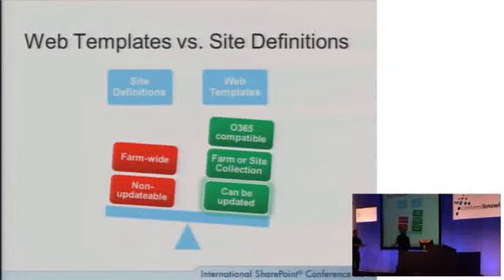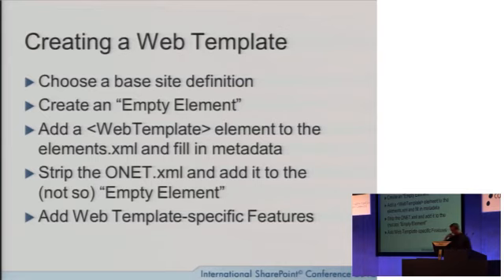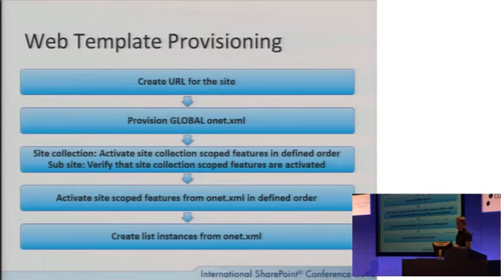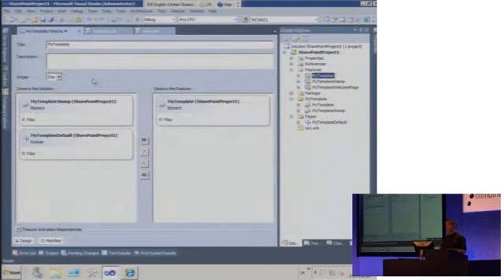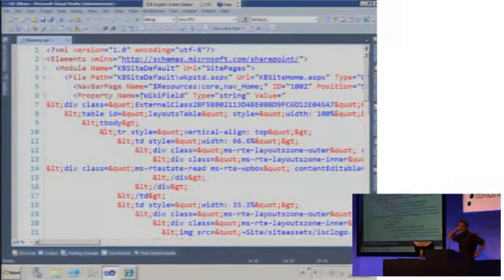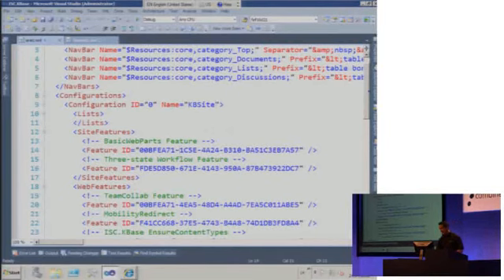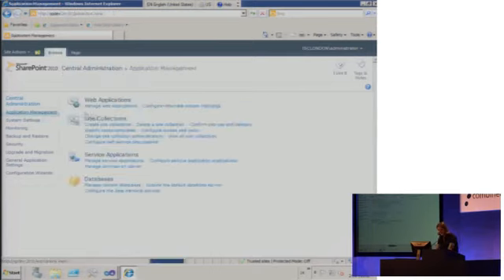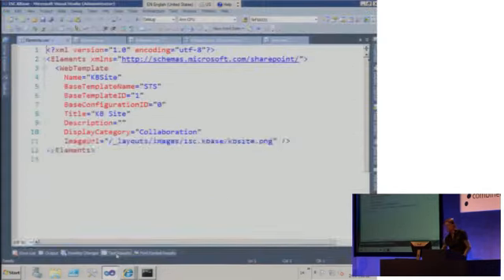Wictor Wilén, Ben Robb-Create advanced functionality using Managed Metadata and BCS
X External data via Business Connectivity
Services for KB Articles external Services for KB Articles external
resources
X M d M t d t Sit C l f KB Managed Metadata Site Columns for KB
Article categorization